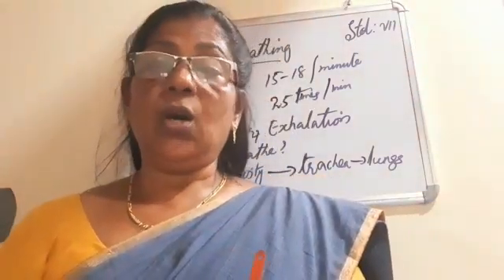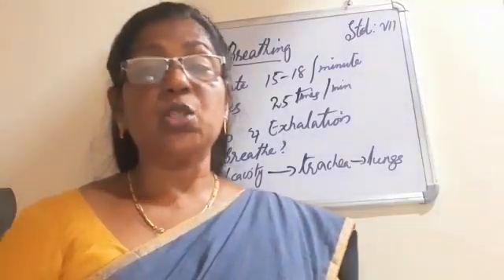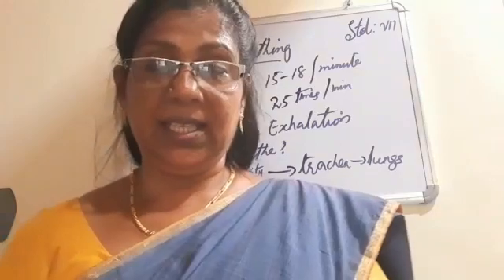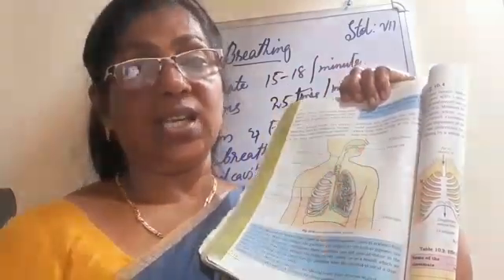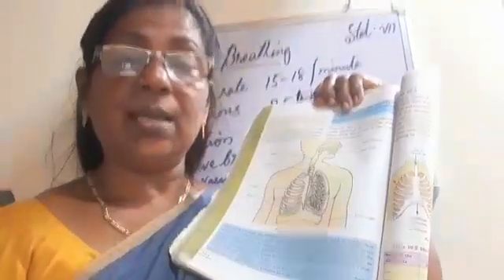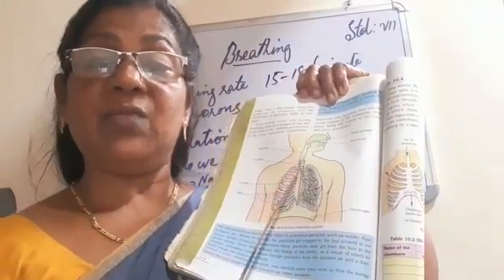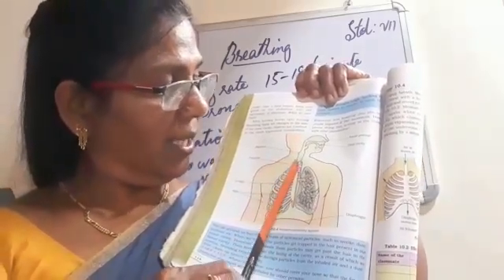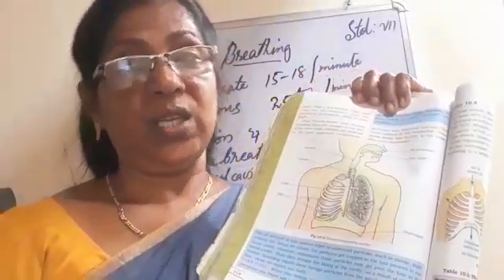BIOLOGY STD VII VIDEO 3